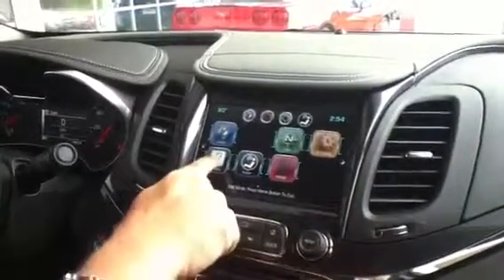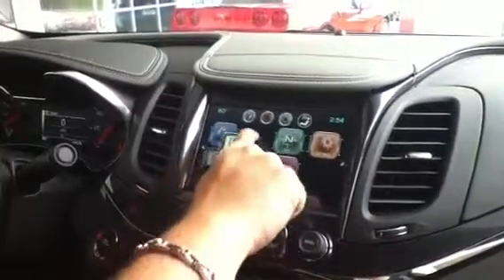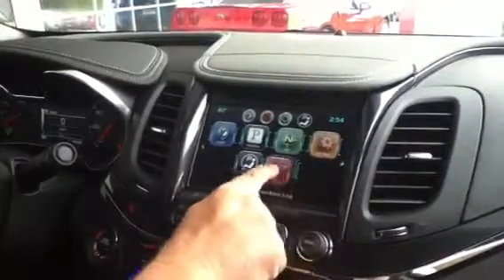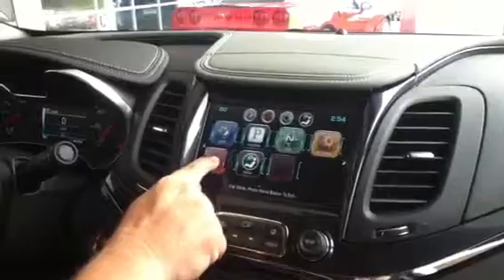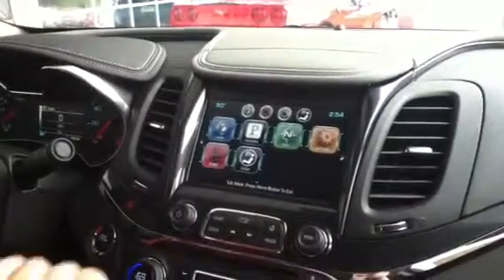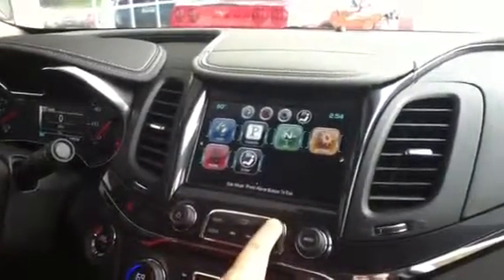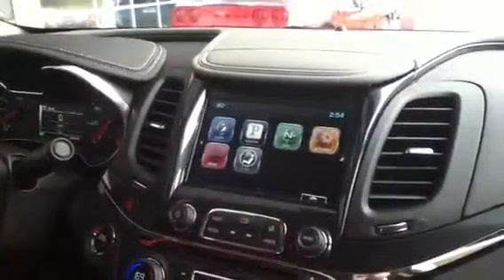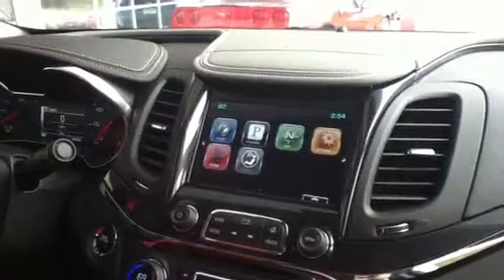How To Sort Radio Apps Display on 2014 Chevrolet Impala | Everett Chevrolet Buick GMC | Hickory NC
Learn how to sort your radio apps display on your 2014 Chevrolet Impala.